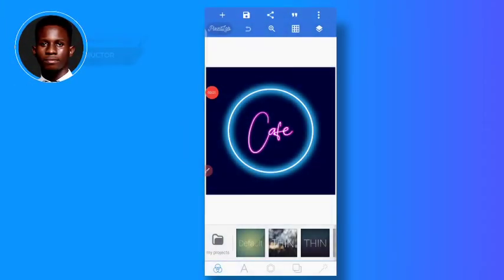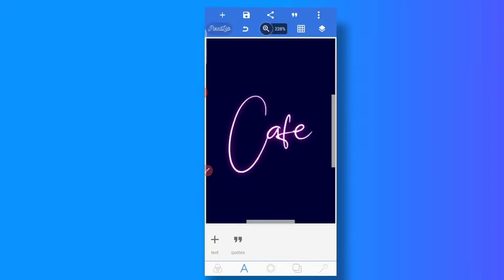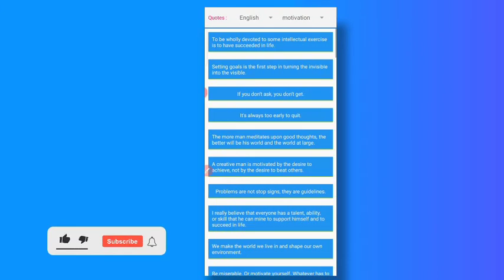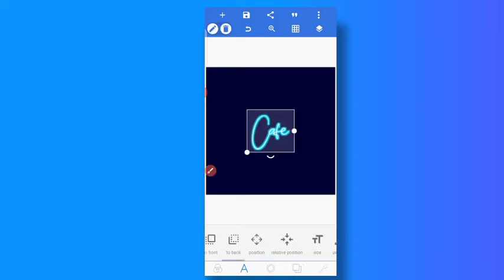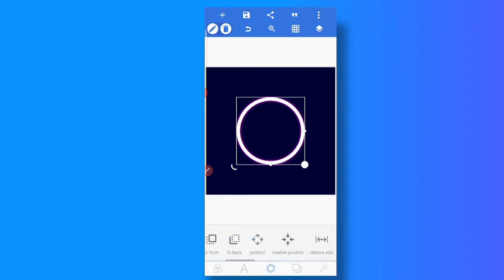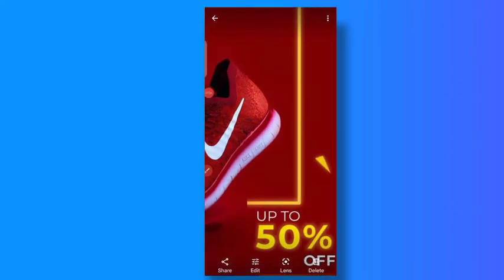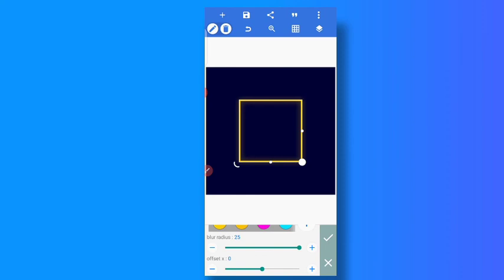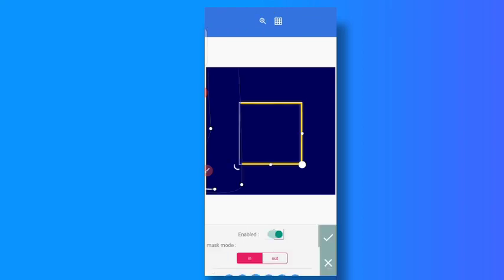How To Create Neon Font and Shape Effect With Pixellab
In this video, you will learn how to easily create a neon text effect and neon shape effect with Pixellab mobile app.

RELATED SEARCH

How to create pixellab neon effect
Create a neon text effect with Pixellab
Create a neon shape effect with Pixellab
Pixellab neon effect
Pixellab neon text effect
Pixellab neon shape effect
Shiny text effect
Neon effect with Pixellab
How to create neon effect with pixellab
Pixellab shape editing
Add glow shape effect with pixellab
Add glow text effect with pixellab
Glow effect
Glow effect Pixellab
Pixellab glow effect
How to create neon pixellab
How to create glowing shapes in pixellab
How to create glowing texts in pixellab
Pixellab text editing
Pixellab font effect
Pixellab tutorial
Pixellab design
Pixellab trick
Pixellab editing
Pixellab photo editing
Pixellab hidden features
Learn Pixellab Design